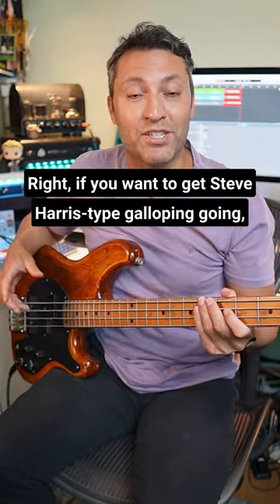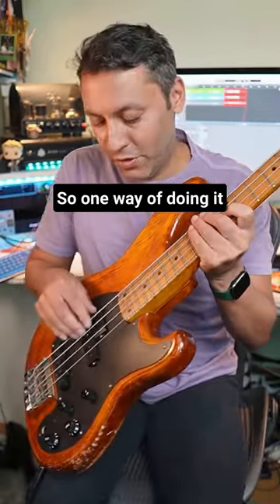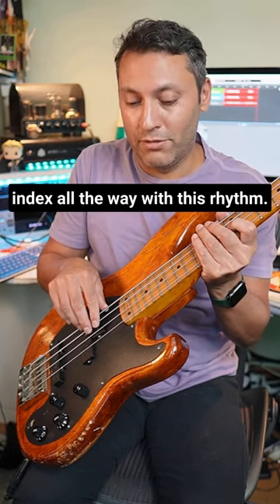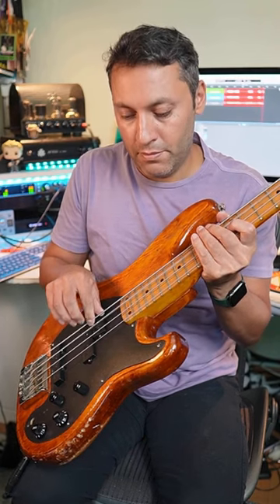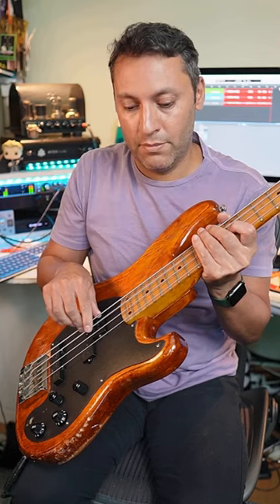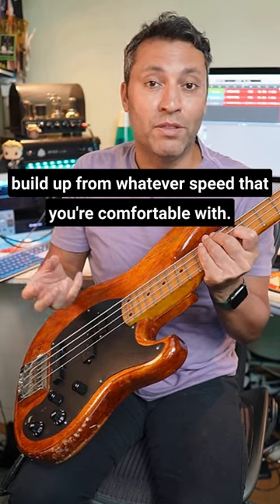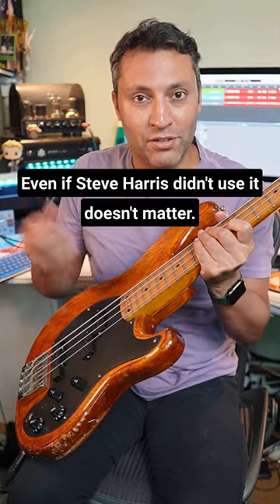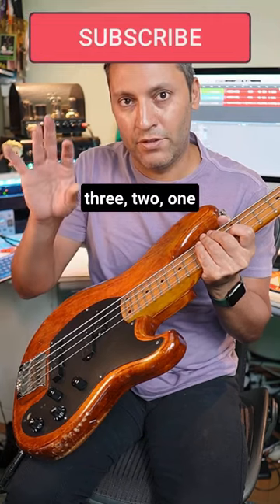Steve Harris Iron Maiden Bass Techniques